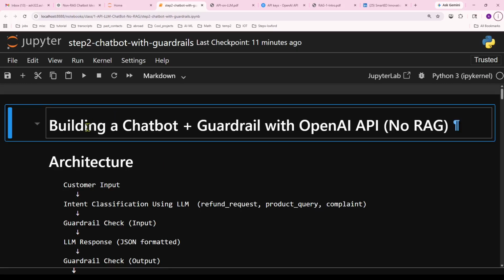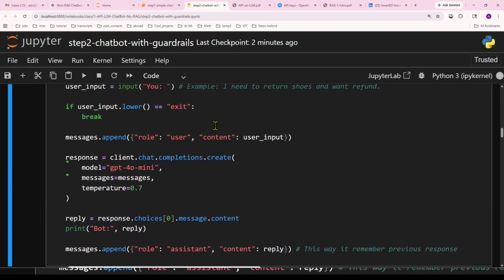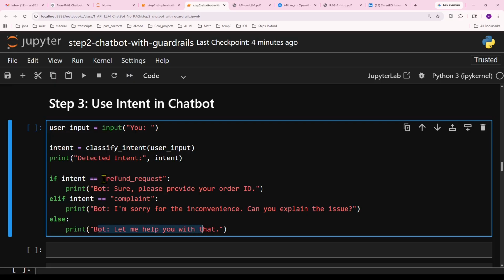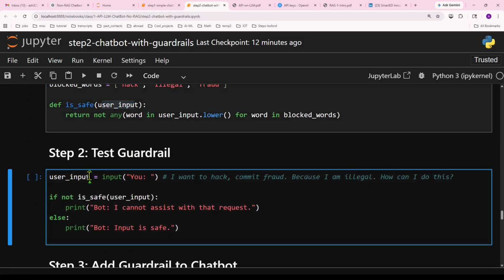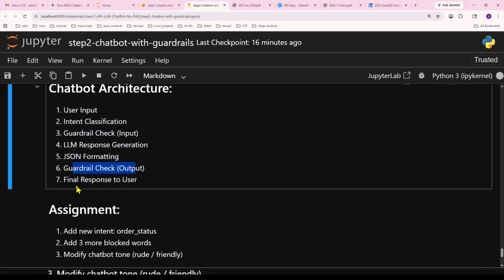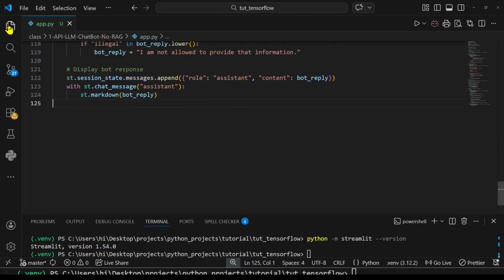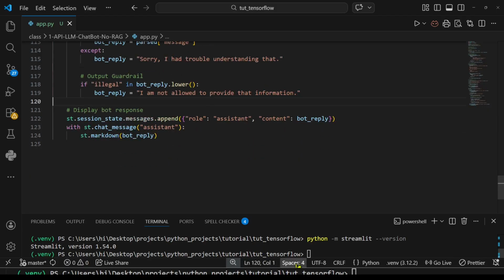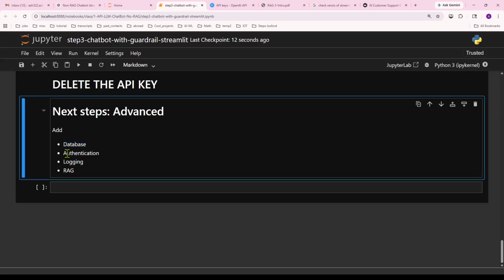ChatBot on Streamlit With Guardrails | No Rag (Pt2)